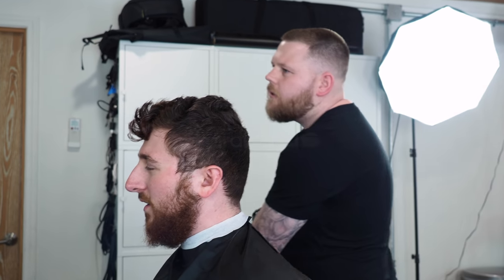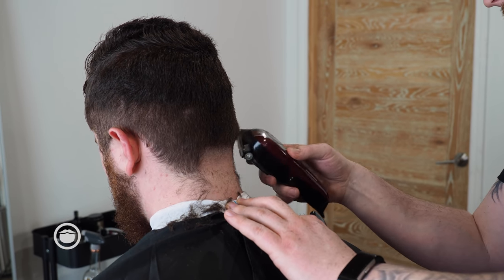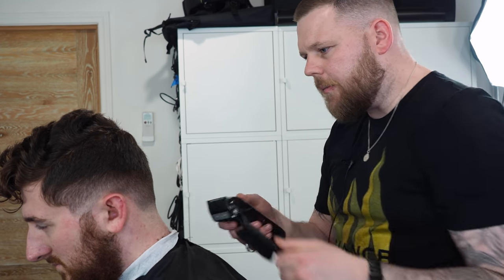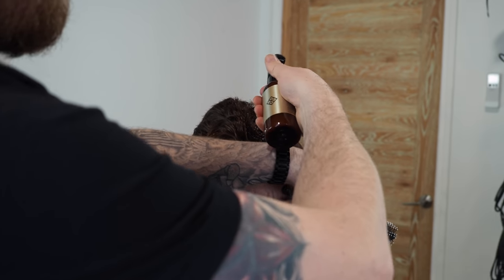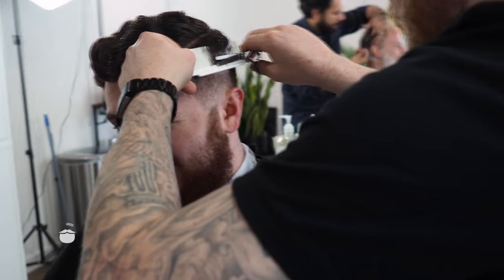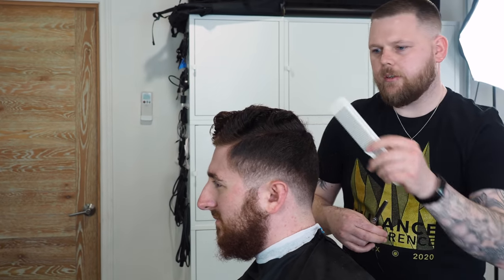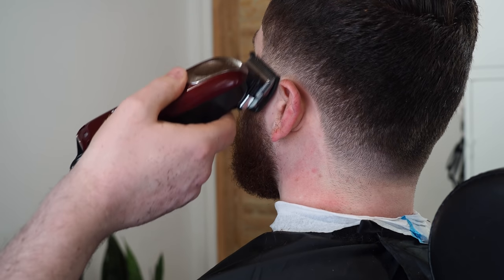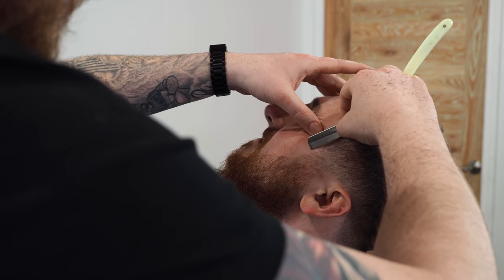Amazing Way to Style Thick & Curly Hair | Dave Banks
DESCRIPTION
Dave Banks gives a haircut to our curly haired Alliance member at the Beardbrand Barbershop. Check it out!

BARBERSHOP INFORMATION
Beardbrand Barbershop
Austin, Tx